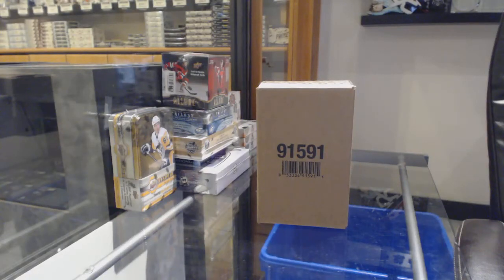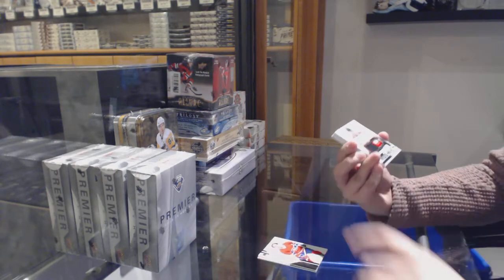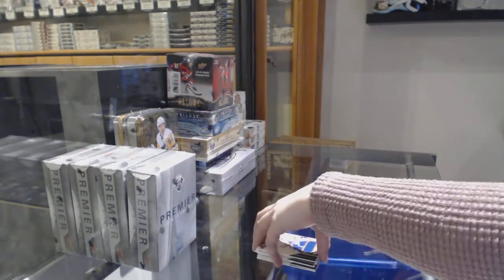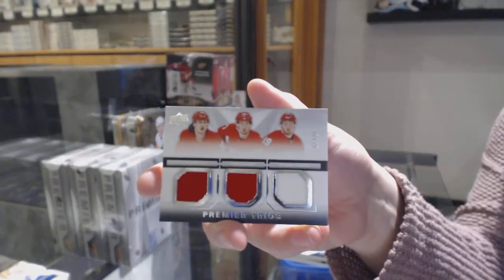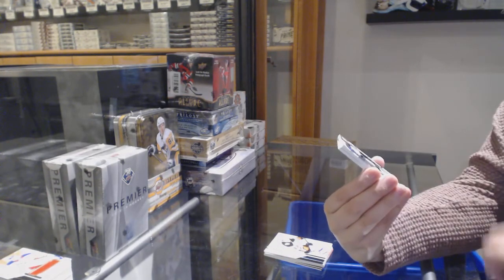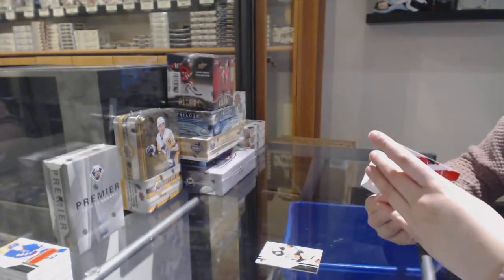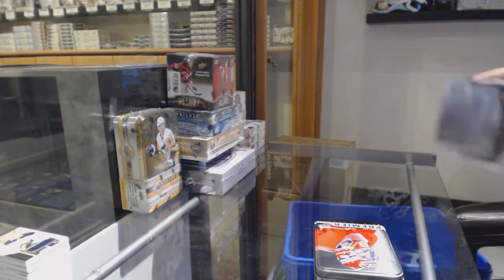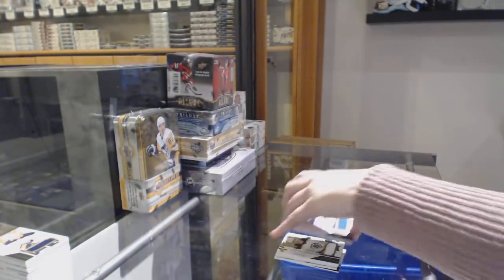18-19 Upper Deck Premier Hockey 5 Box Case Break - C&C GB #10,666